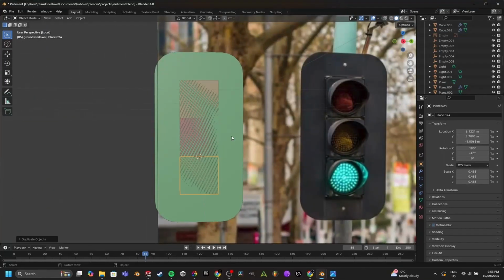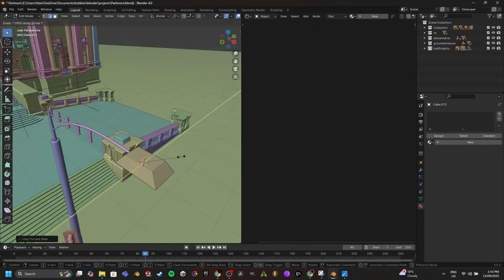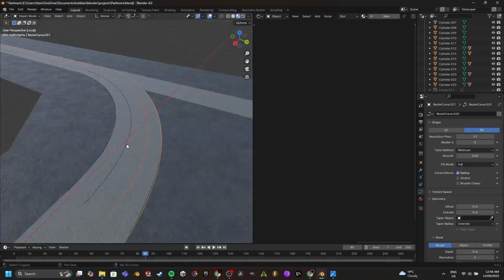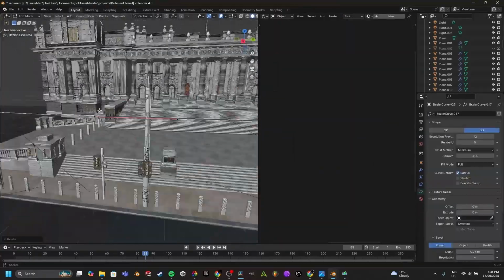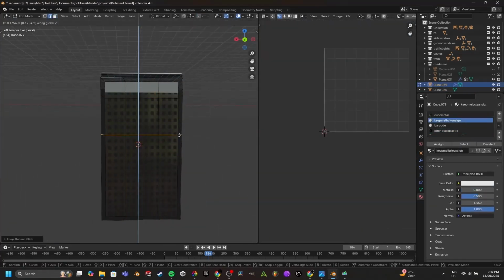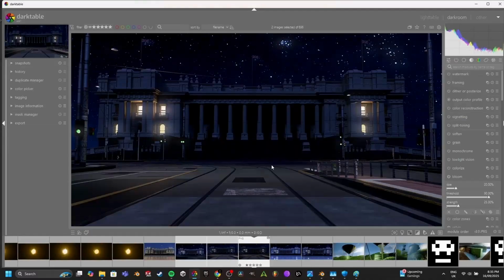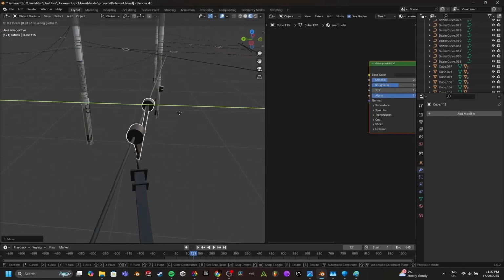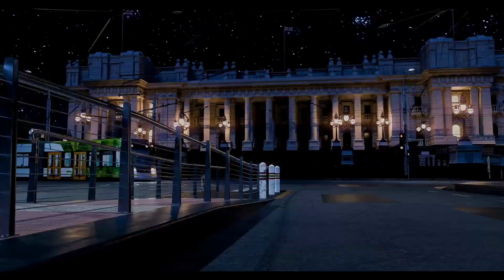How I made Parliment of victoria in 3D || Timelapse || Blender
Havent uploaded in abit because Ive been grinding but ill still pull thru for you amazing people. I am trying out adding narration to a timelapse. Let me know if you like it or not and Ill keep it in mind for the future